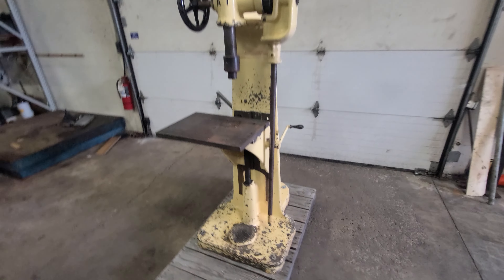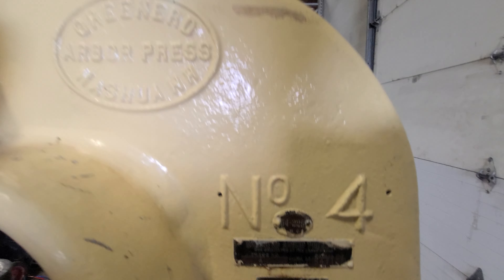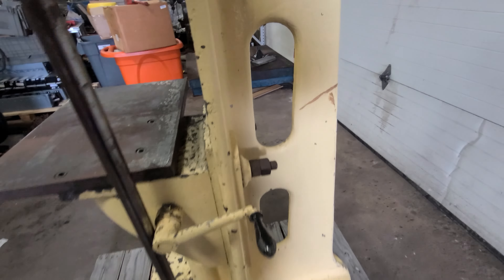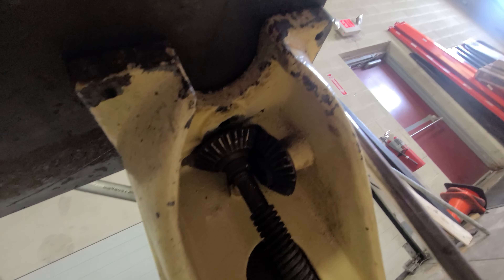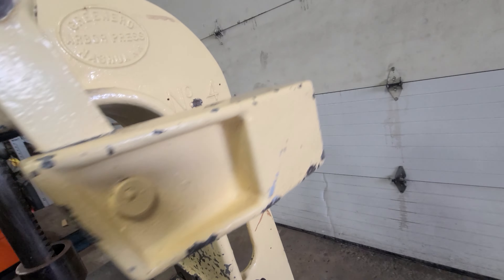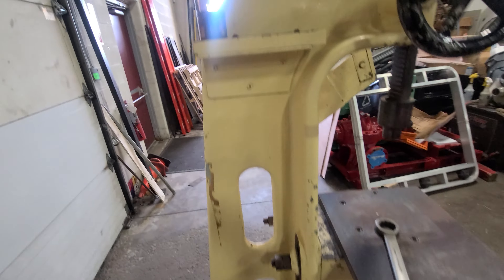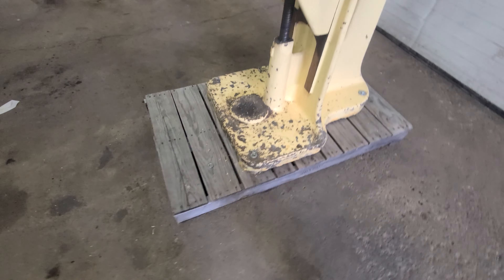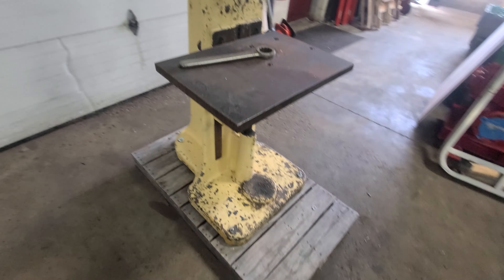Greenerd Arbor Press No. 4